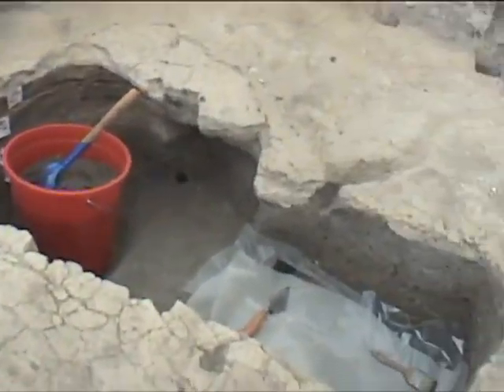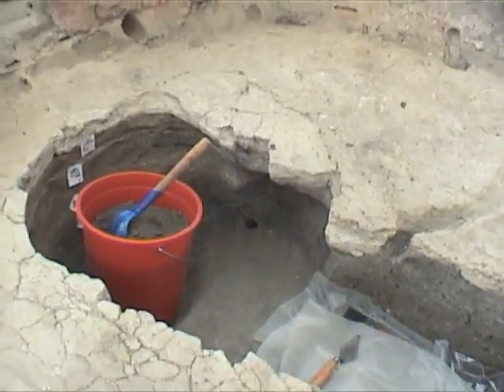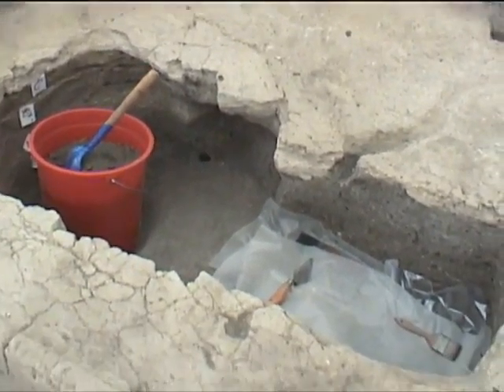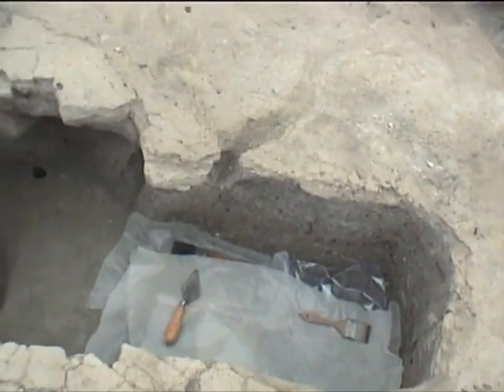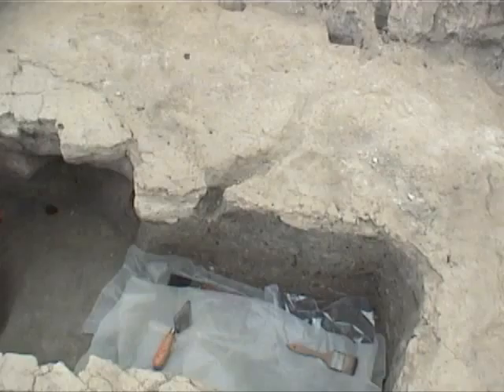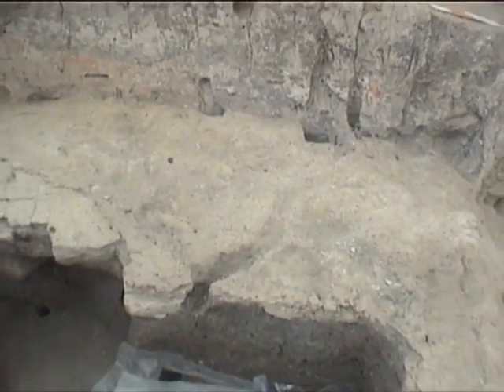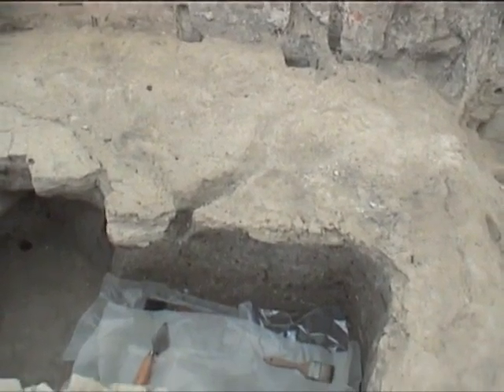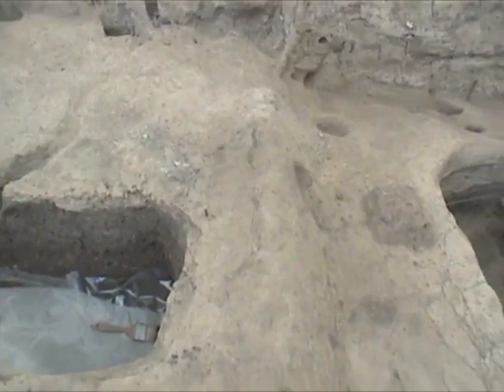LHotH BACH 080700 F634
Video diary of the excavation of the burial Feature 634 dug through the north-central platform (F.162) of Building 3 in the BACH Area of Çatalhöyük on August 7, 2000; participant Mirjana Stevanovic; videographer: Michael Ashley, Jason Quinlan